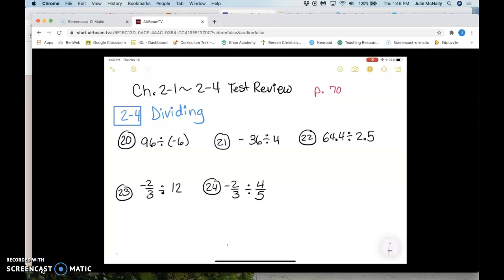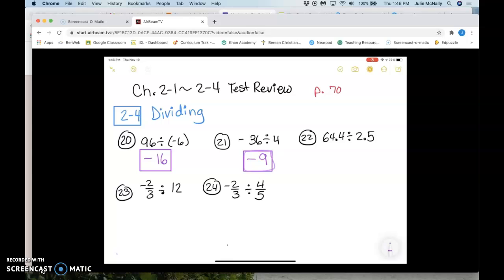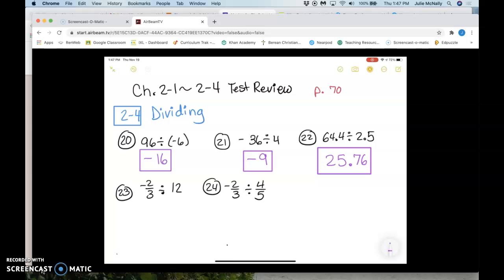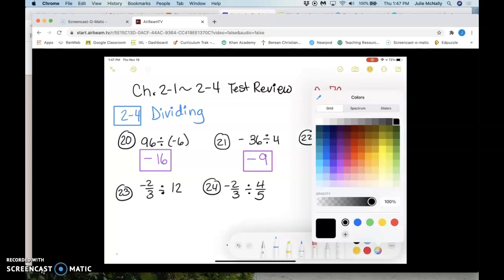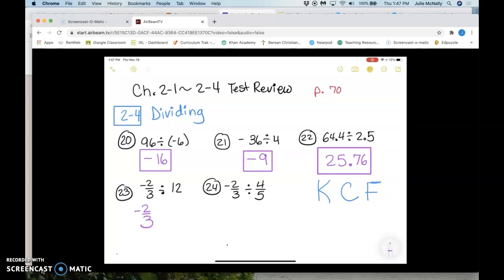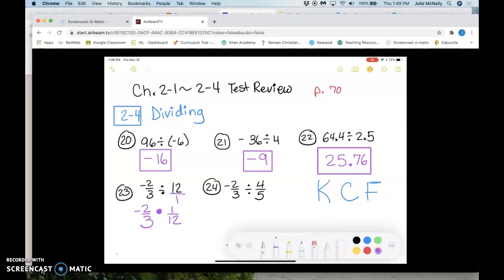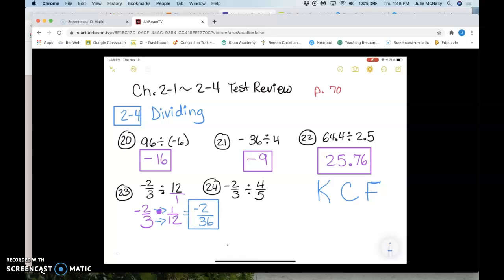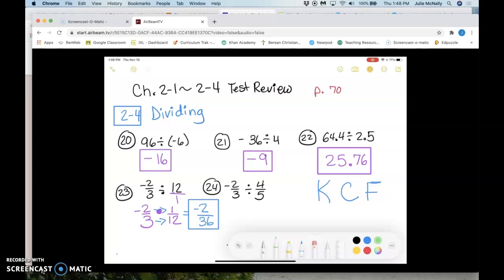Ch. 2-4 Test Review (Algebra 1) Part 2